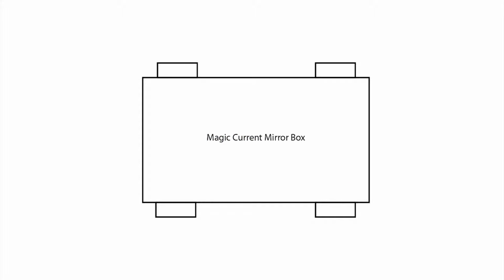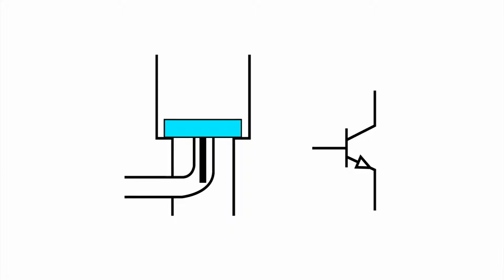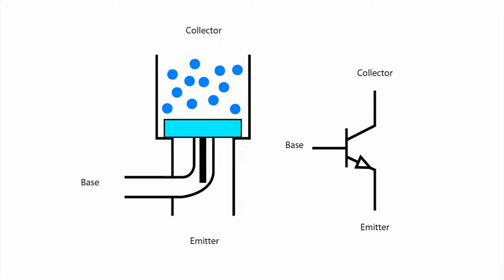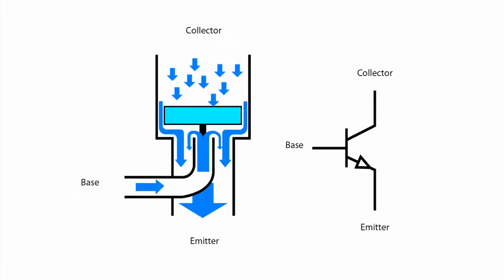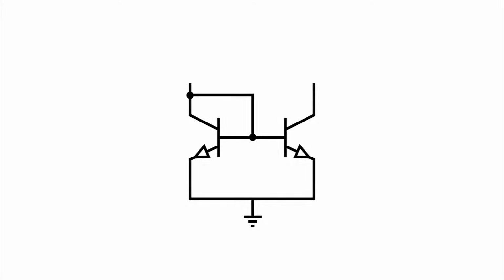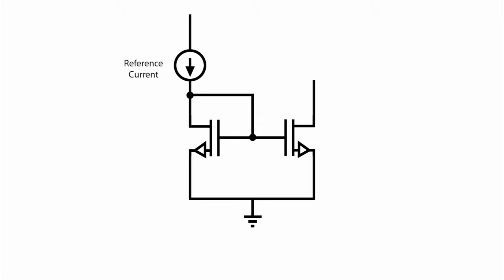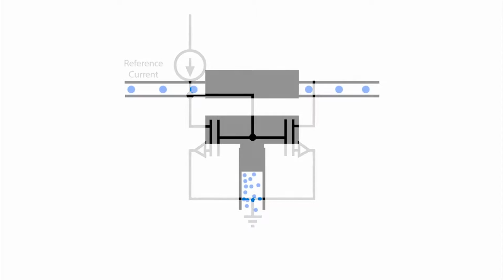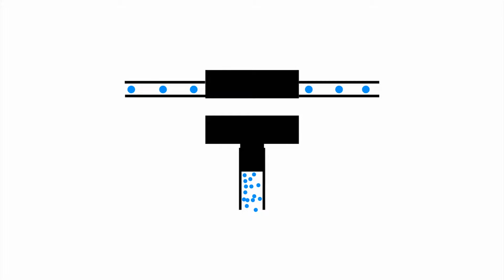Principio di funzionamento transistor MOSFET per i non elettronici